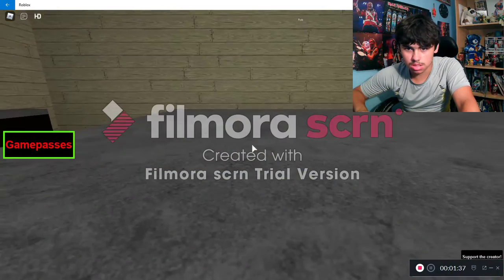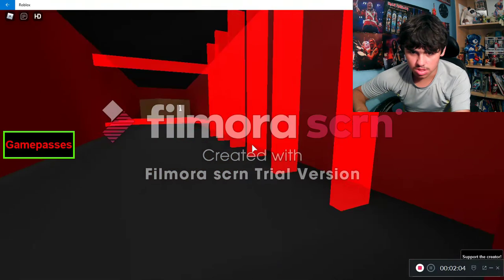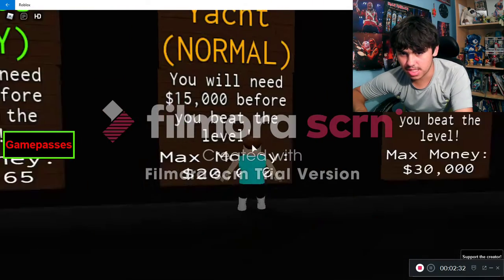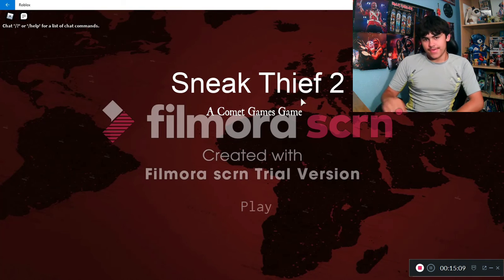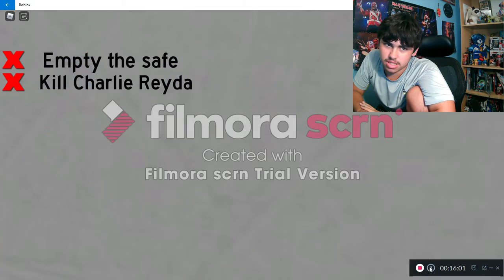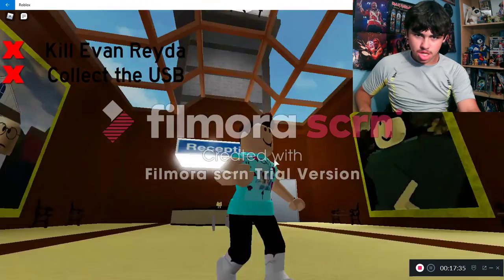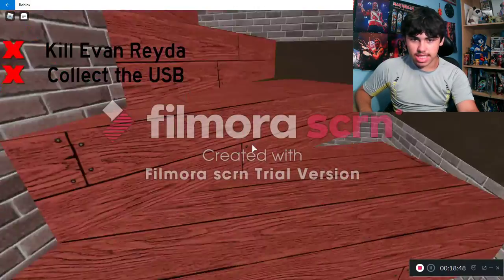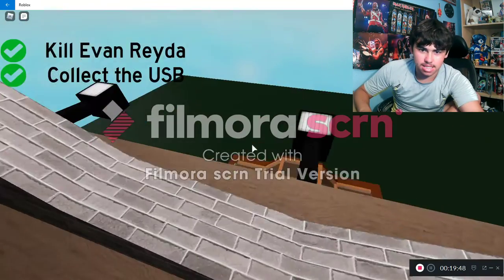Lets Steal In Roblox Sneak Theif